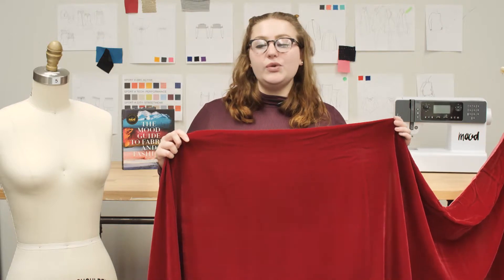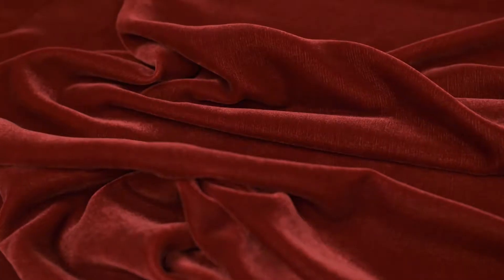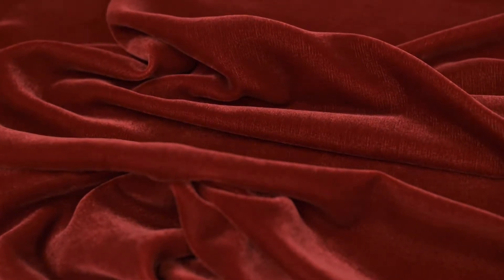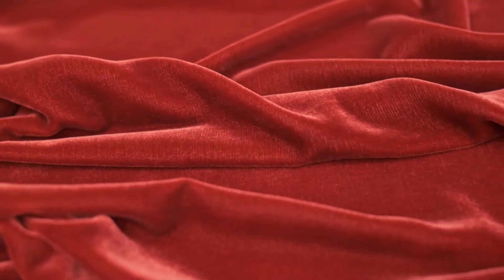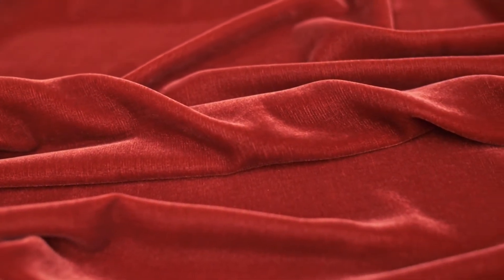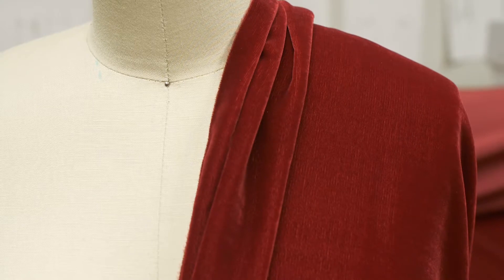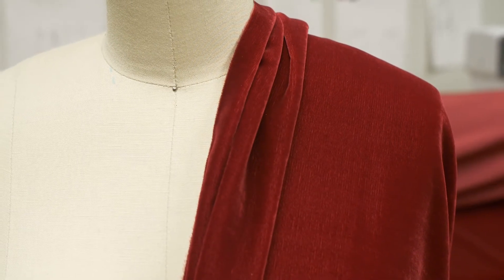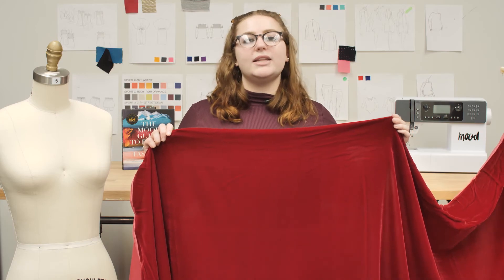Mood Fabrics 319292 Deep Red Silk and Rayon Velvet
Content SILK, RAYON
Care Instructions HOW TO CARE FOR SILK:
Dry cleaning is recommended for all silks.

Width 45"